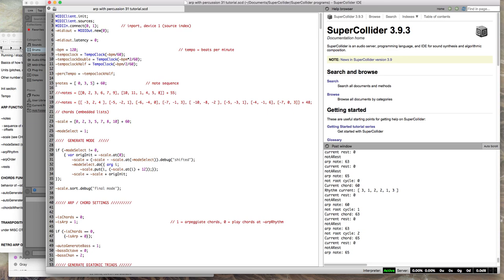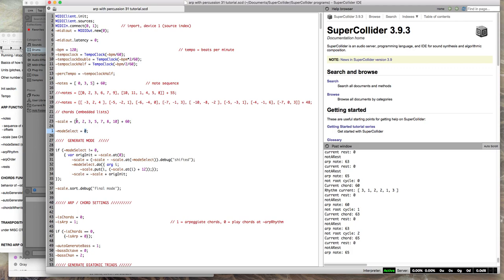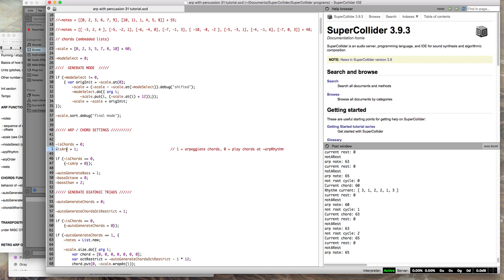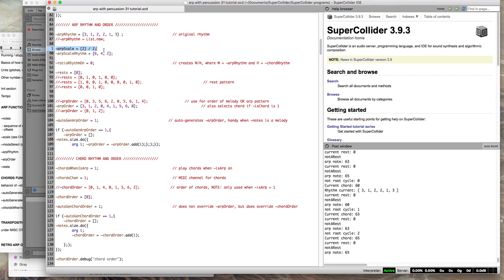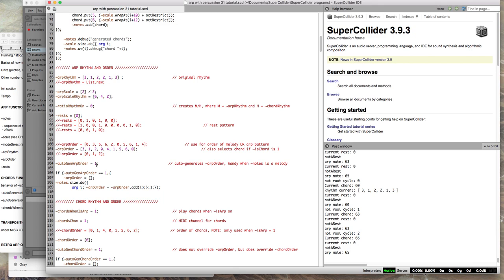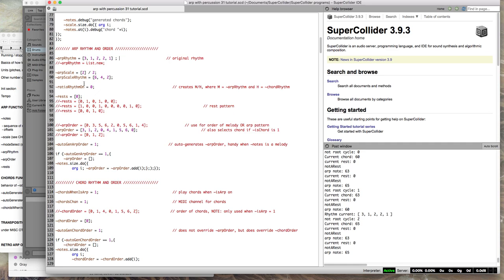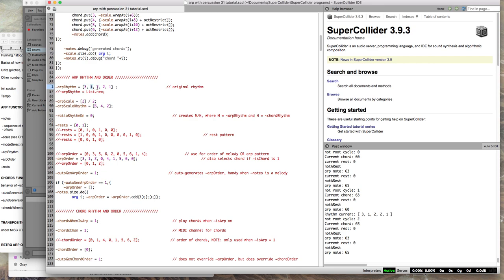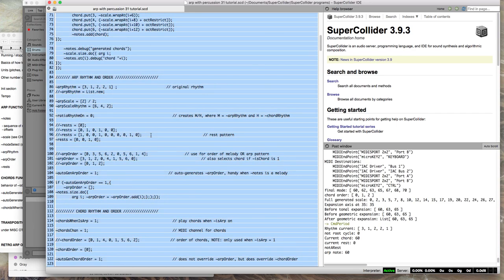Schillinger Generative Music in SuperCollider - Tutorial pt.4 - Notes, Chords, Rests